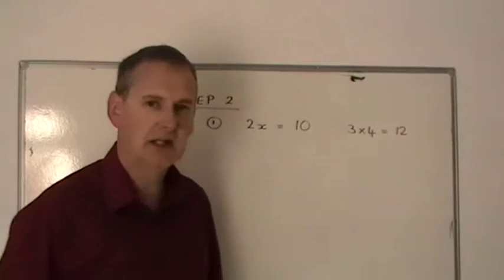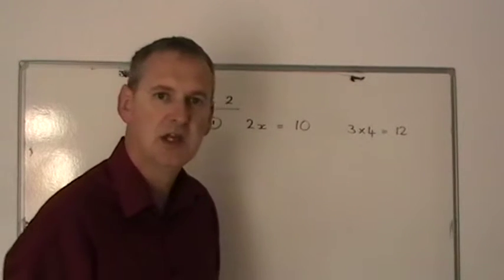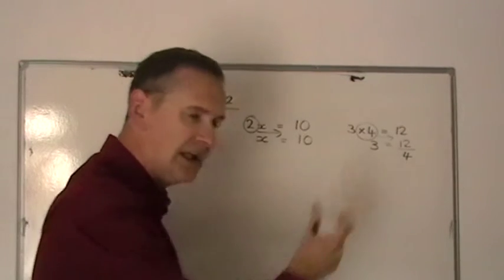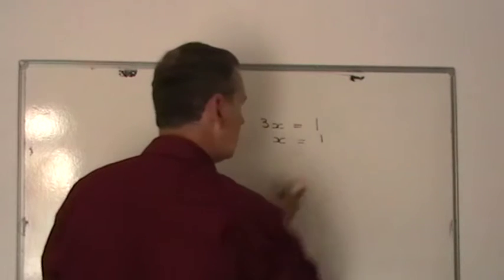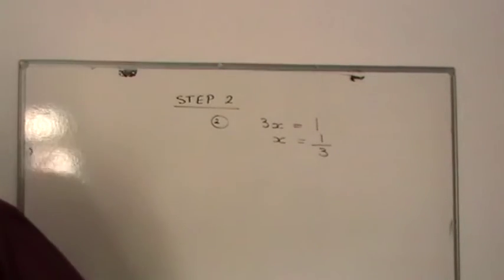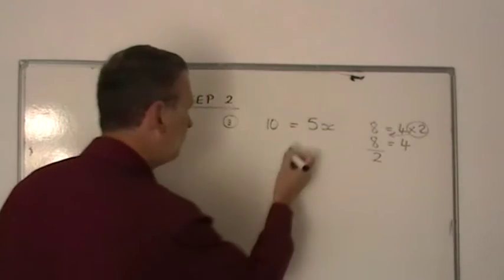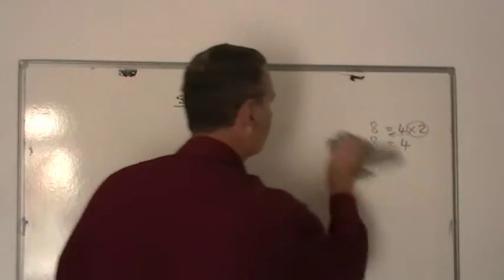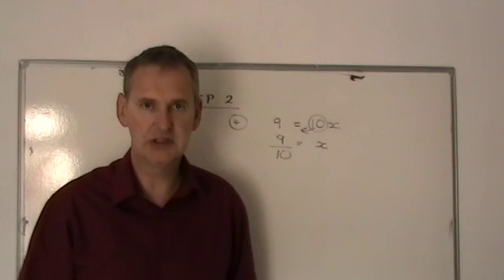10 Easy Steps to Solve Linear Equations Step 2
This video shows you step 2 in learning how to solve linear equations.